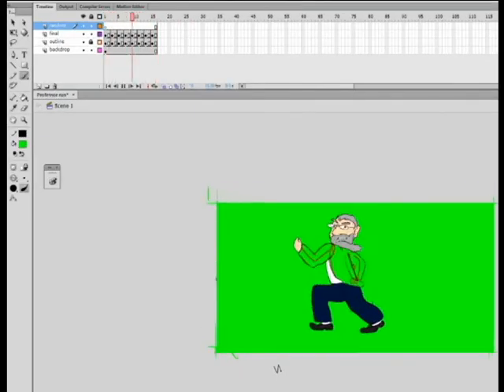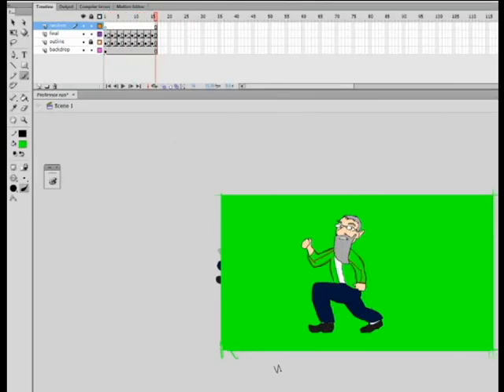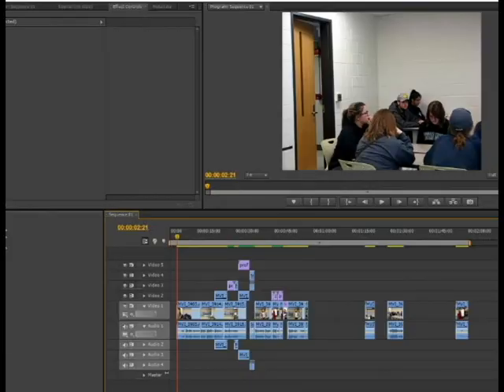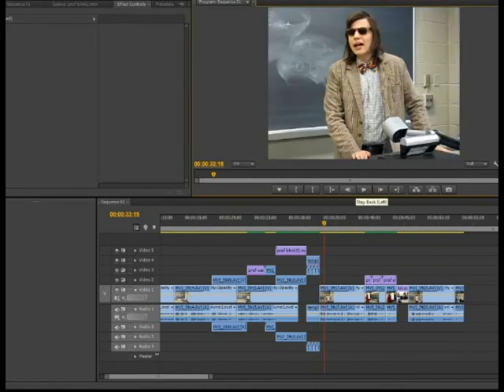ANIMATION (Ft. The Profound Pessimist)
Here is my project for English 121. By Joe G.